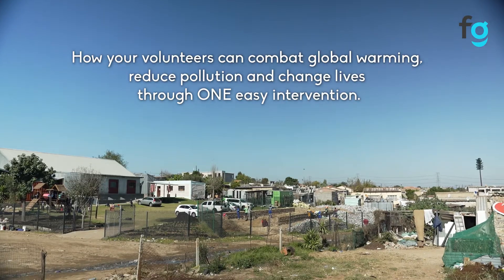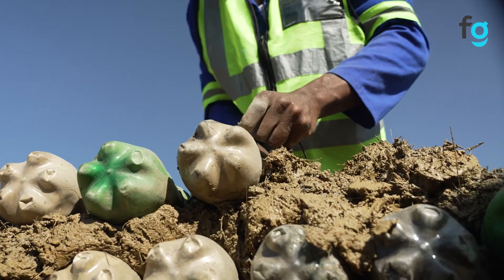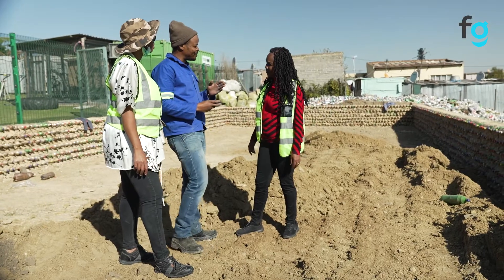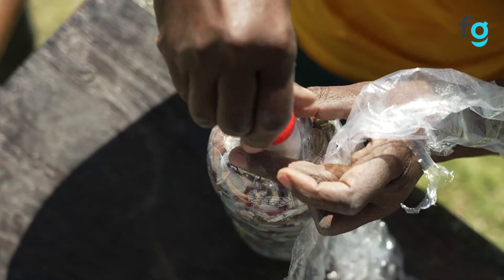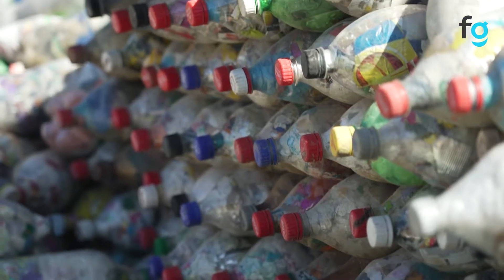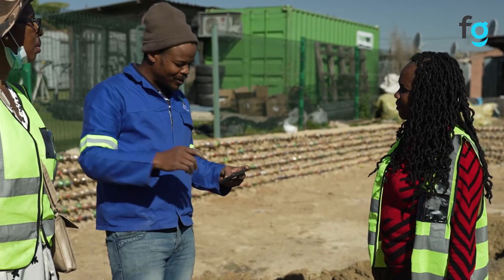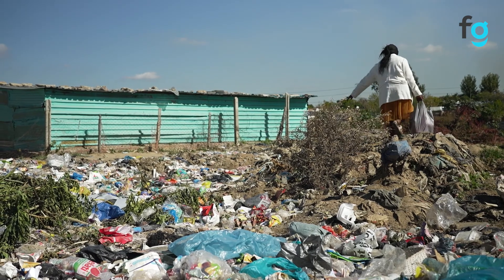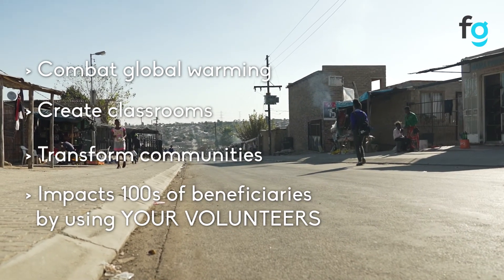Trash to Eco Centre: Khensani's Collection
Forgood noticed an increase in our corporates requesting initiatives that form part of their Environmental and Social Governance policies, and we responded with innovative CSI opportunities for our corporates. One such project is the eco-brick making workshop, where volunteers sign up to help one of our Causes, Khensani’s Collection, build an eco-center that will provide sustainable education and community development to the community of Diepsloot. Let’s take a look at this amazing initiative.